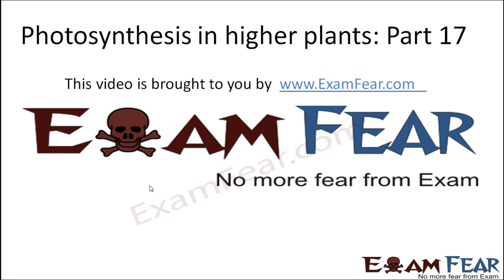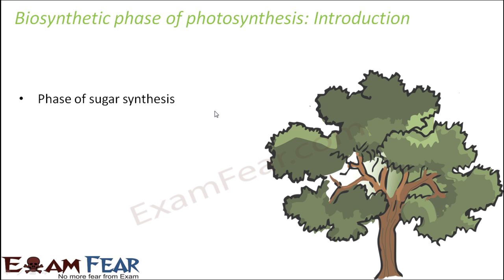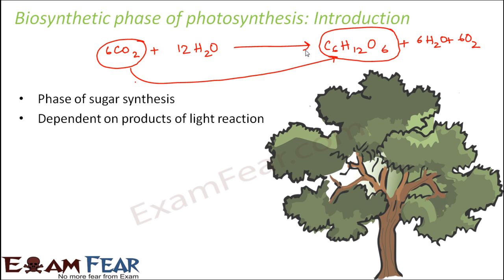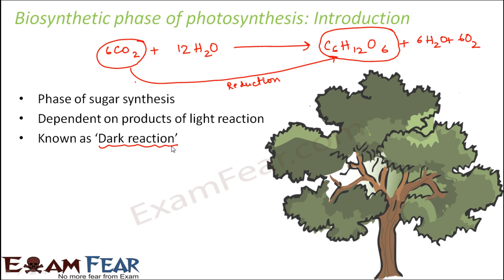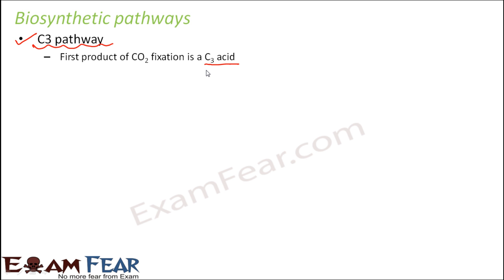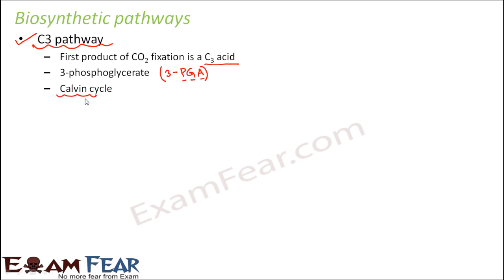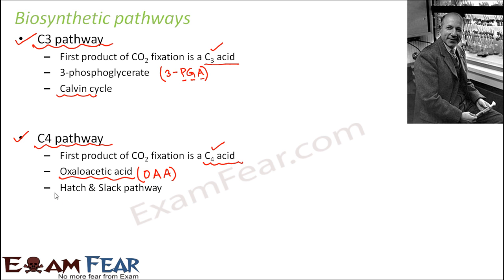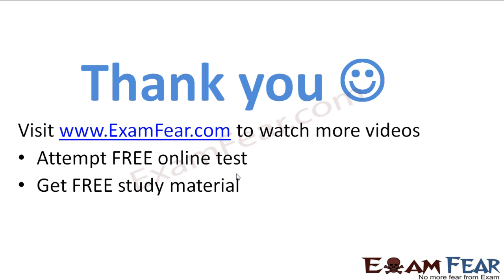Biology Photosynthesis in Higher Plants Part 17 (Biosysnthetic Phase) CBSE class 11 XI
Biology Photosynthesis in Higher Plants Part 17 (Biosysnthetic Phase of Photosynthesis) CBSE class 11 XI